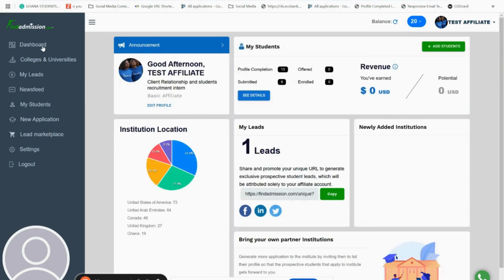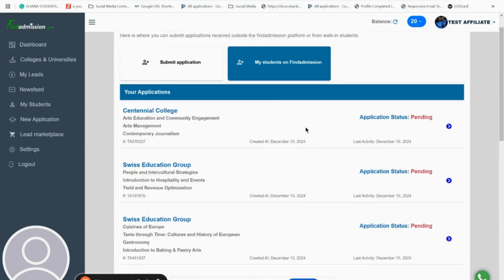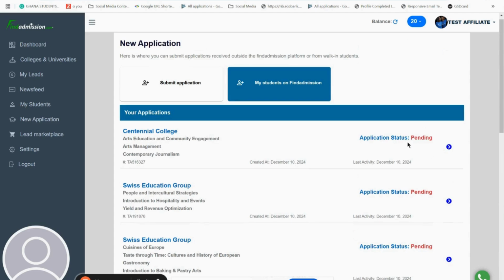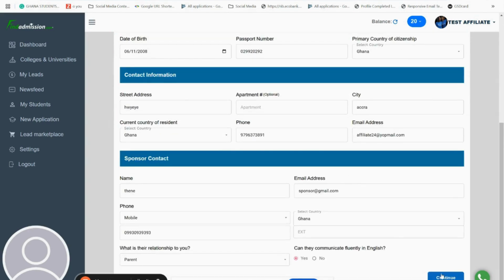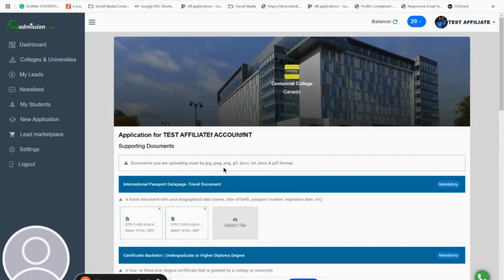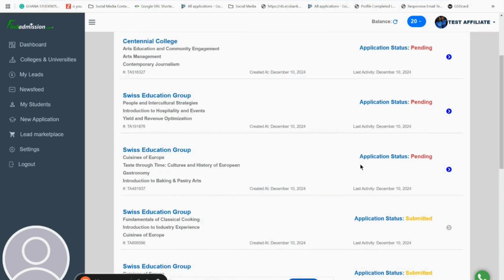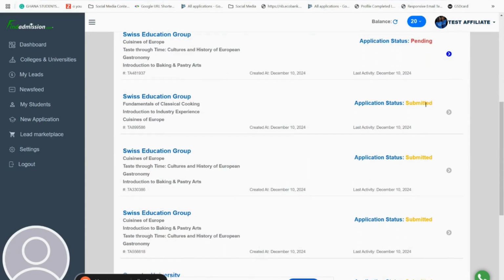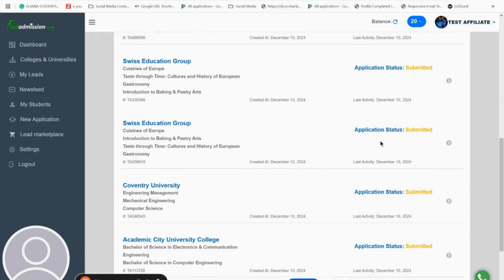How to Navigate your Student Records & Applications Submitted in Findadmission as an Affiliate.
"Learn how to easily navigate your student records and track applications submitted through Findadmission as an affiliate. In this video, we’ll show you step-by-step how to access detailed records, monitor the application progress, and manage all essential information effortlessly. Stay organized and maximize your efficiency as an affiliate partner with Findadmission!